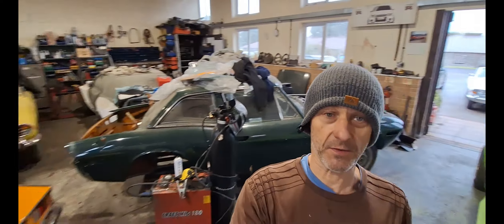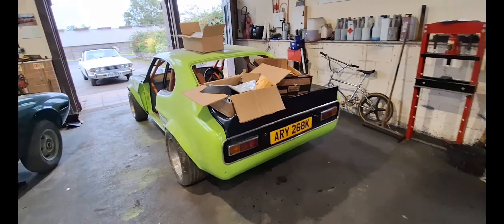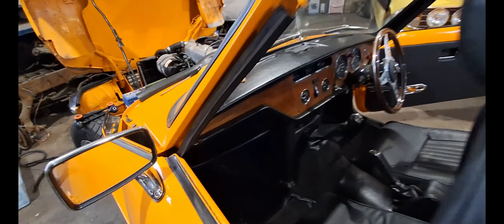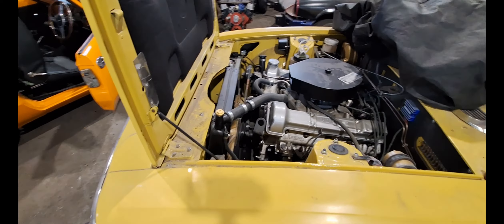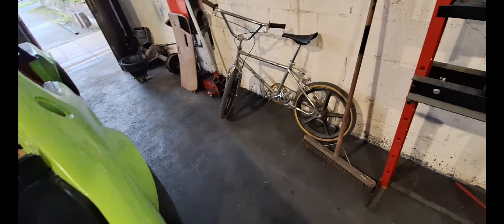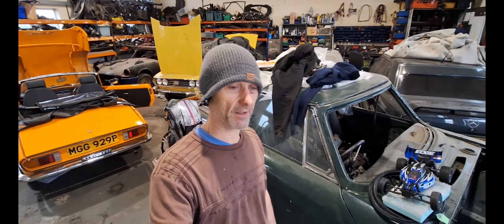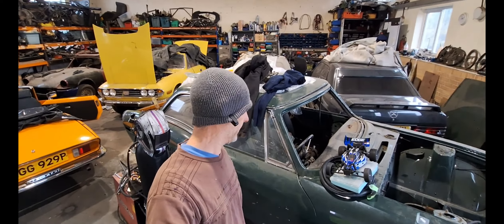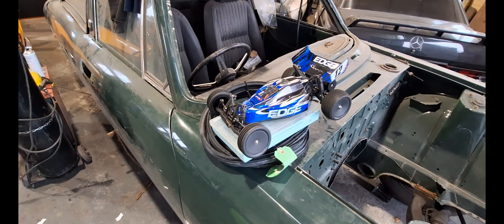Yorkshire classic cars ltd restoration workshop weekly update this week 25th October 2023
This week's update, what's in, what's out and what's new!

if you want to see this weekly please say, if you don't please say lol

if you want a more detailed look at anything again please say!

Please enjoy the rest of my videos, and please remember to subscribe to keep up to date with my new content as my channel develops, I also have business facebook and instagram pages (Yorkshire Classic Cars Ltd) which you are welcome to like and follow that covers my customer cars updates every week